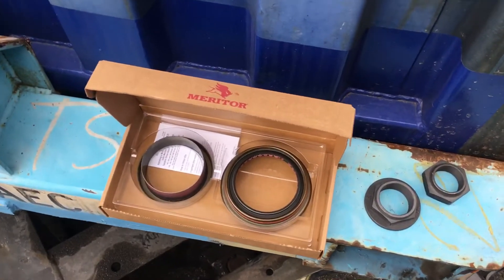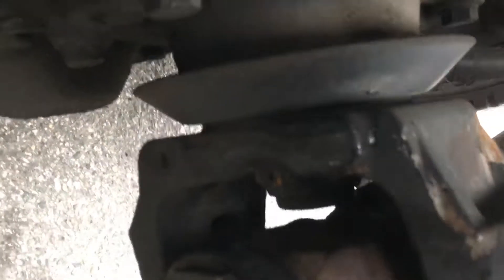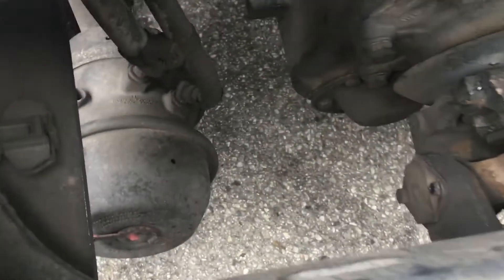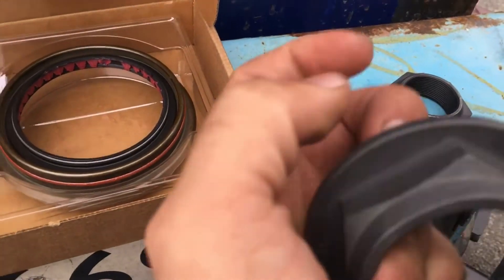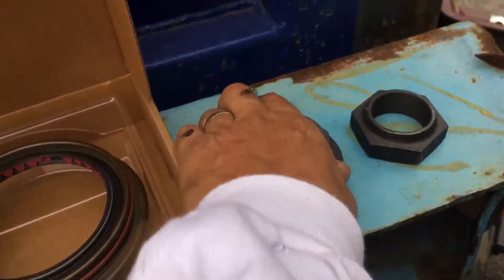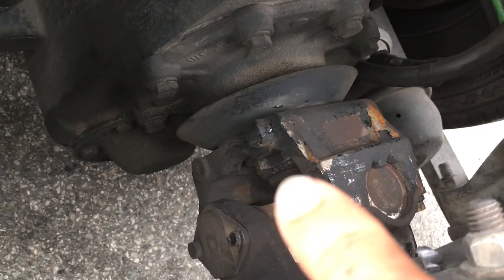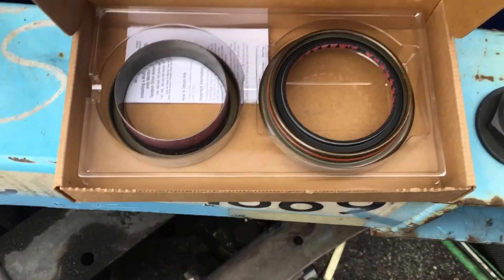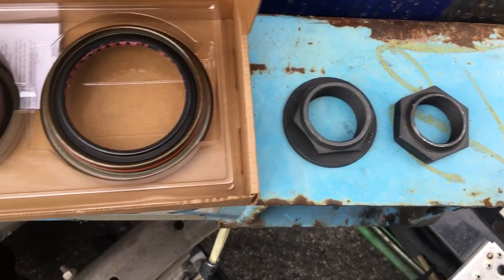Freightliner replacing axle seal